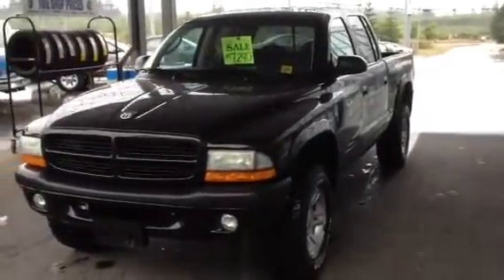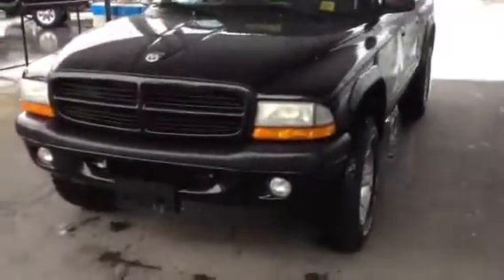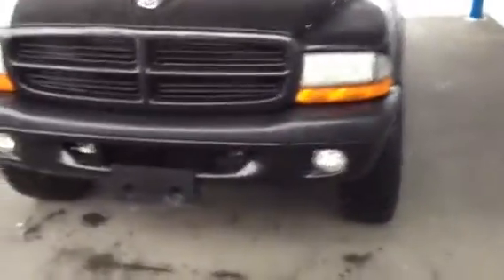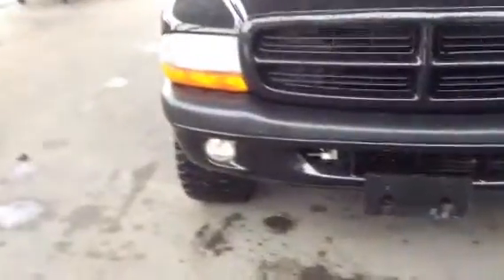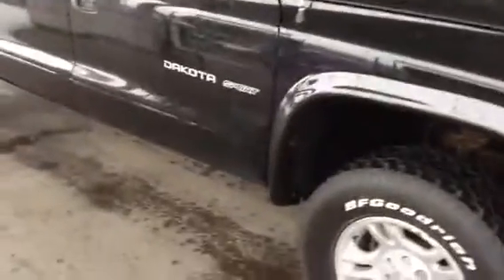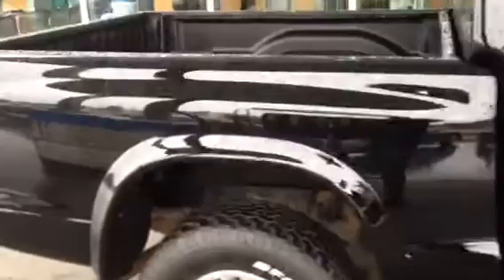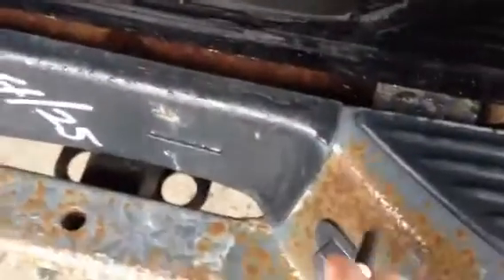2002 Dodge Dakota